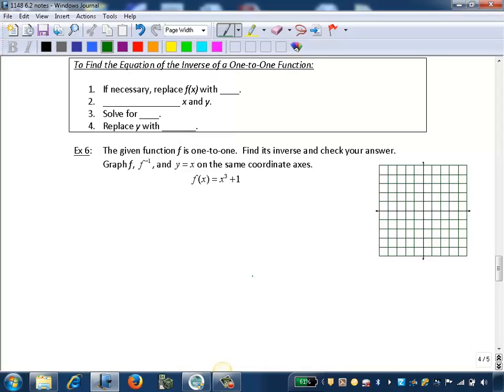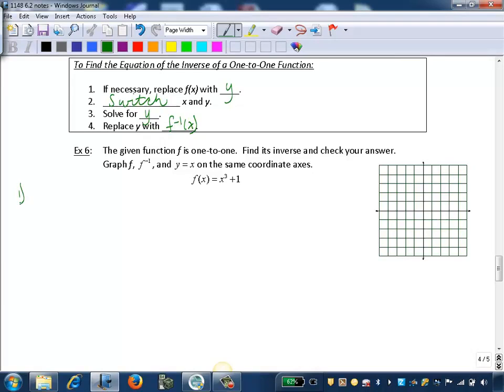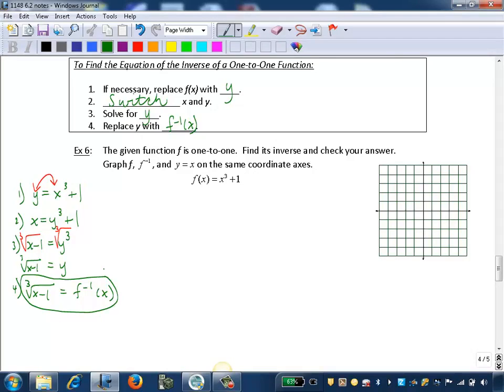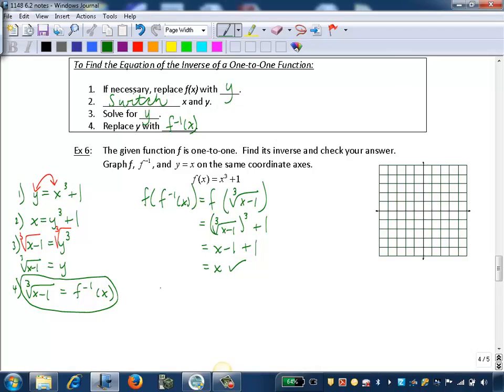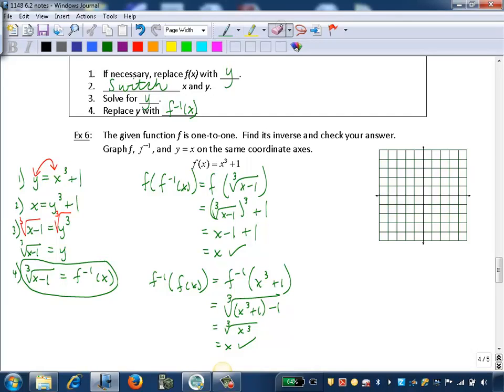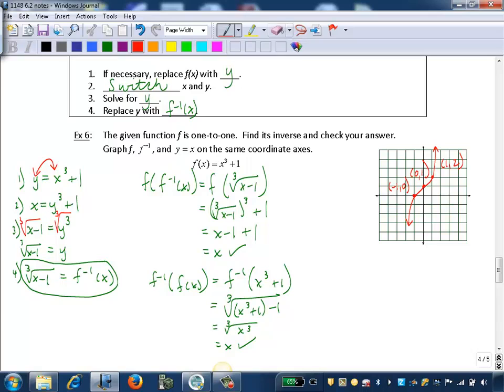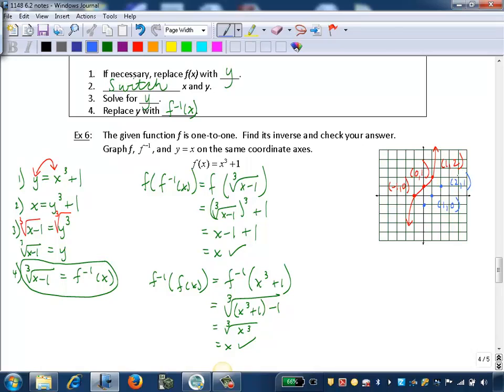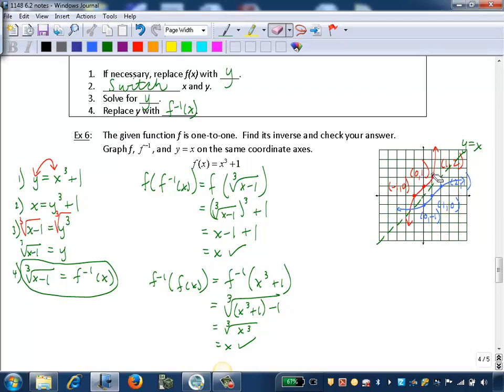One to One and Inverse Functions Steps to Find Equation of Inverse and Ex 6